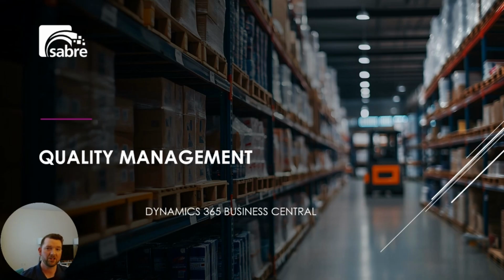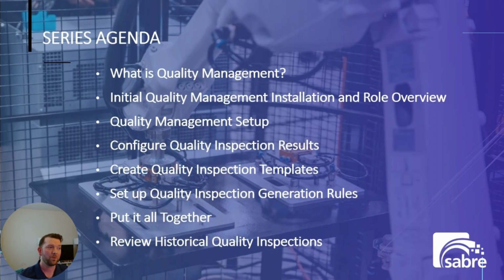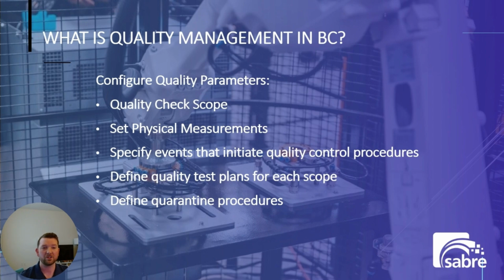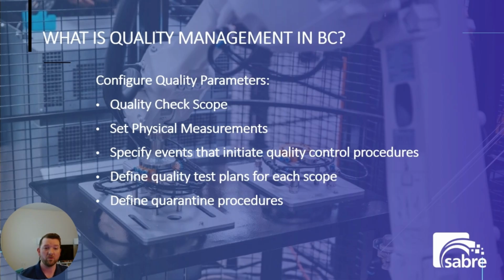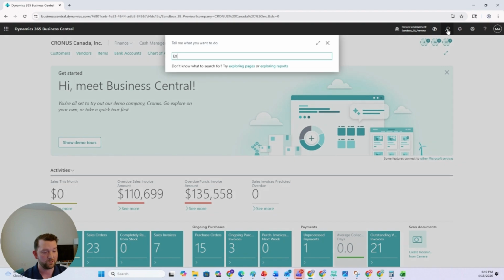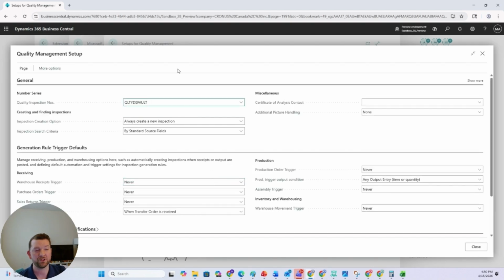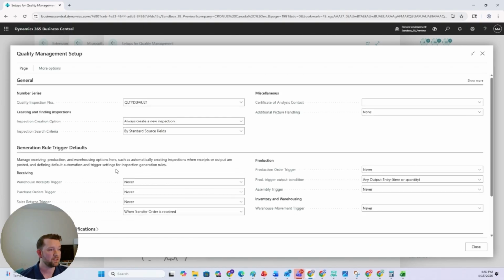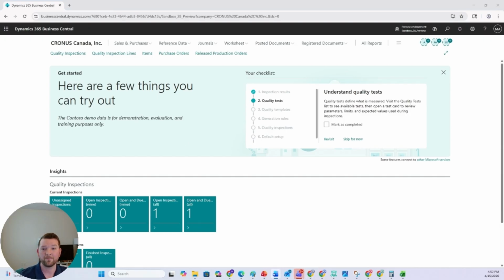Quality Management Series Part 1: What is Quality Management in Business Central?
In this first video of our Business Central Quality Management series, Devan Patterson, Business Central Consultant at Sabre Limited, introduces Microsoft’s new Quality Management feature in Business Central version 28.

This feature gives manufacturers and distributors a powerful new way to manage inspections, quality check scopes, inspection templates, test plans, quality statuses, quarantine procedures, and quality reporting directly inside Business Central.

In this intro session, Devan covers:

- What Quality Management is in Business Central
- How quality inspections can be triggered from purchase receipts, production output, assembly output, manual creation, or scheduled intervals
- How quality checks can apply to items, groups, lots, and tracked inventory
- Examples of inspection parameters such as weight, dimensions, density, color, and other physical measurements
- Quality test plans, inspection templates, and inspection generation rules
- Quarantine procedures, quality certificates, certificates of analysis, and quality status overviews
- How to install the Microsoft Quality Management extension from AppSource
- A first look at the new Quality Manager role and setup checklist

This video is the starting point for a full walkthrough series where we’ll configure Quality Management step by step and run real inspection examples using machine parts and manufacturing scenarios.

Whether you’re already using Business Central for manufacturing or exploring how to improve quality control inside your ERP system, this series will help you understand what’s possible with Microsoft’s new Quality Management functionality.